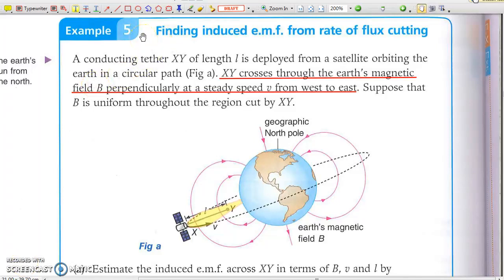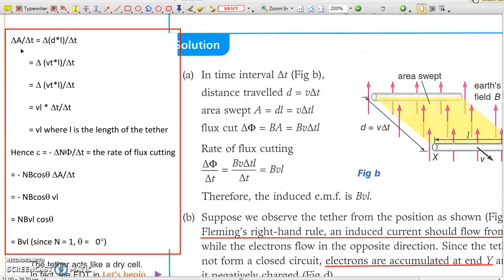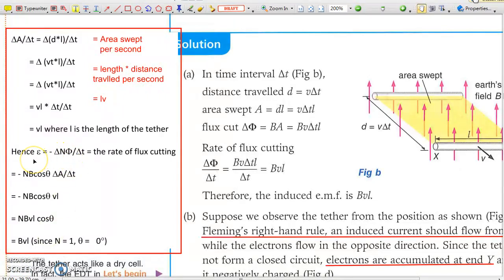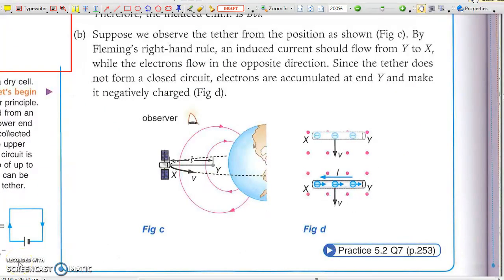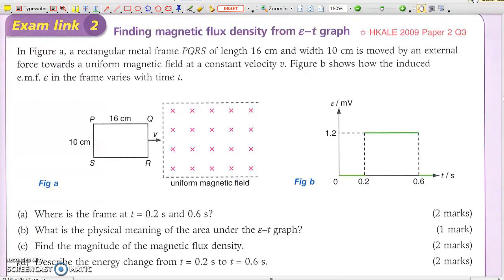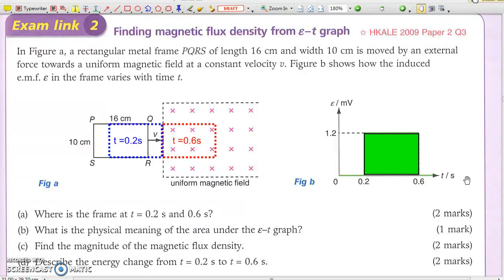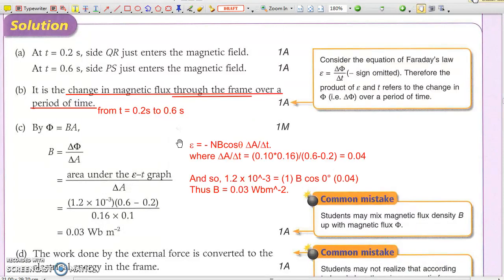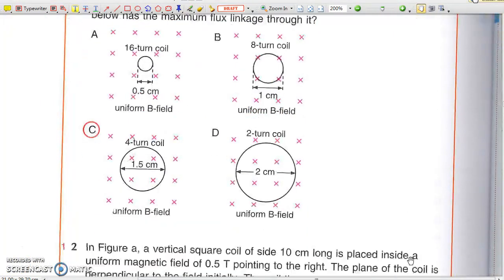Bk4 Chp5 2b